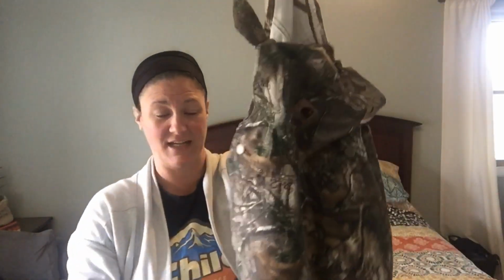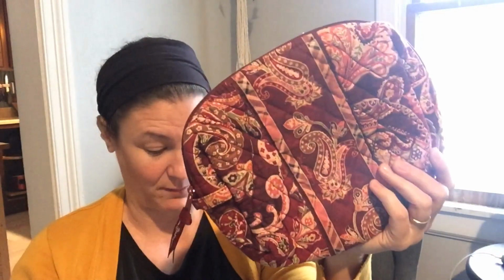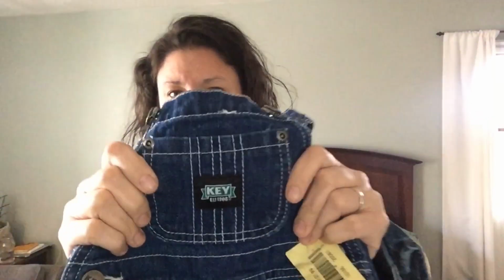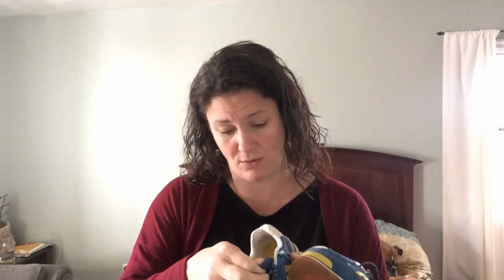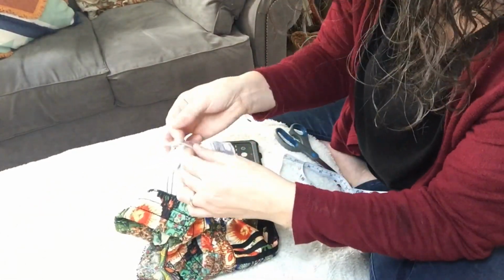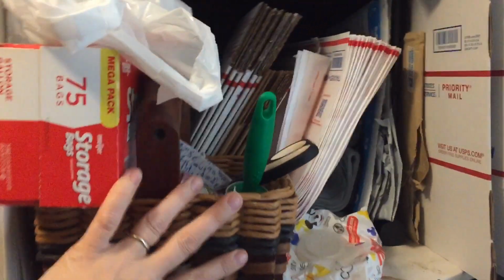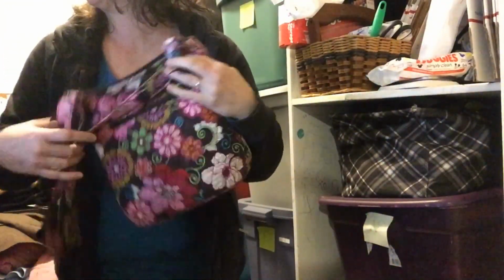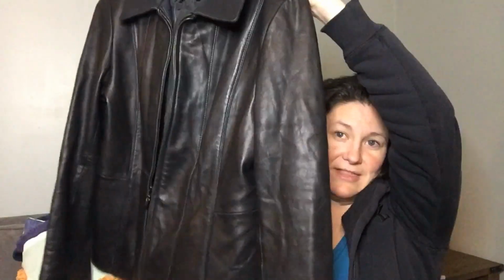How I Add Items Into My Spreadsheet, Photograph, and Put Into my Inventory System//What Sold on eBay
I got to thrift with my mom and my sister this week.  I share what I bought to resell on eBay, my process for putting the items into my inventory system, AND what sold this week on eBay.

00:01 Intro
00:59 What Sold
09:30 Mini Thrift Haul
19:51 How I Input Items Into My Spreadsheet
22:28 How I Photograph
24:30 Tour of my Photograph Set Up and Inventory System
30:42  Pulling Items to Ship
33:13 More Items that Sold

Hi! I am Jenn, and I am a brand new, part time eBay reseller.  Join me on my journey!

My eBay store: